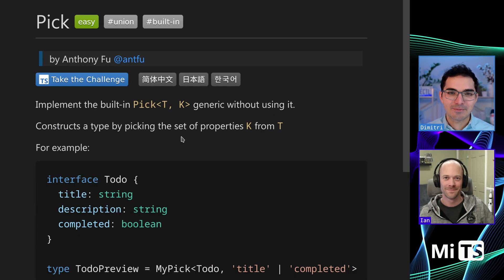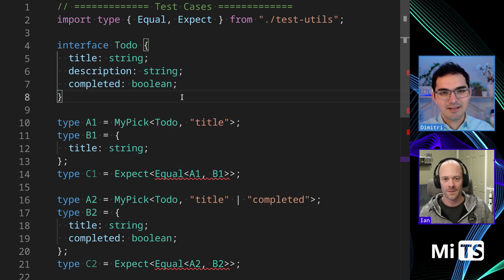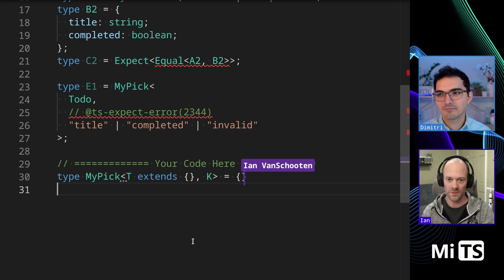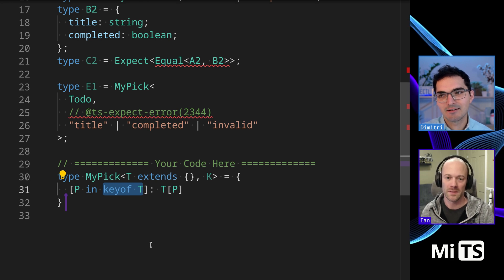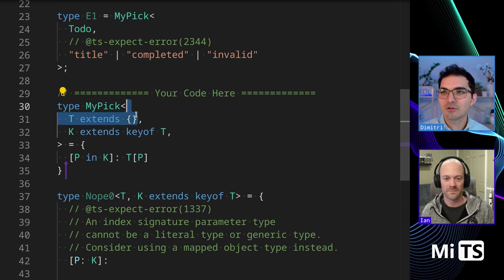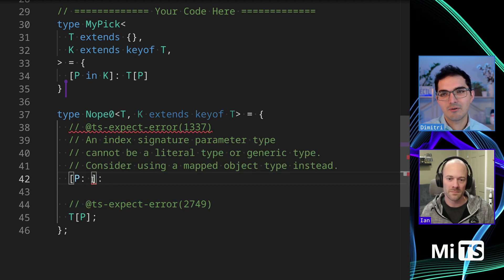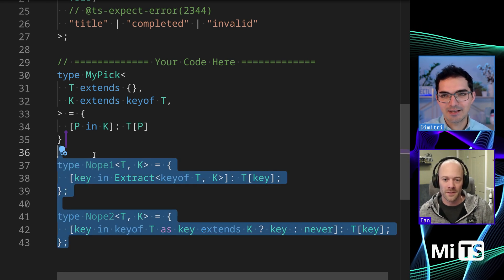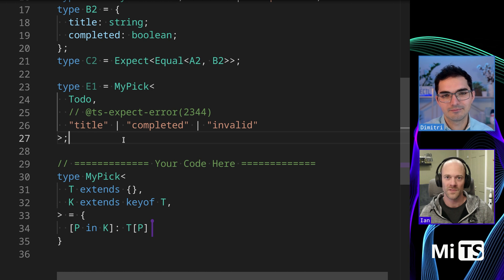Pick with Ian VanSchooten - TypeScript Type Challenges #4 [EASY]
Pick is one of the very most useful TypeScript "builtins" (like many of the first few challenges are). We are quick to find a solution in this one because there's really only one way to do it, but there's plenty to examine about attempts people commonly make at solving this one that don't _quite_ work.

00:00 what is a builtin?
00:27 attempt at solution
03:14 first working solution
03:23 alternatives
03:34 non-working attempts from the internet